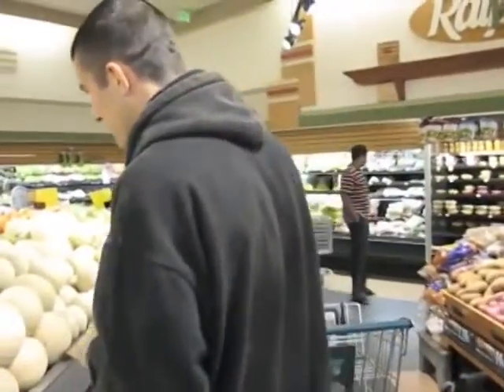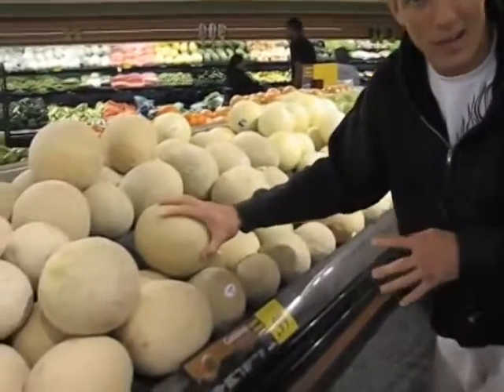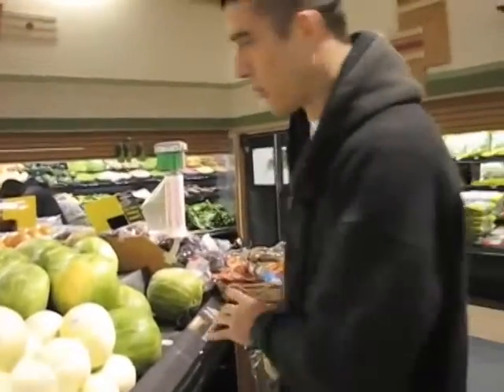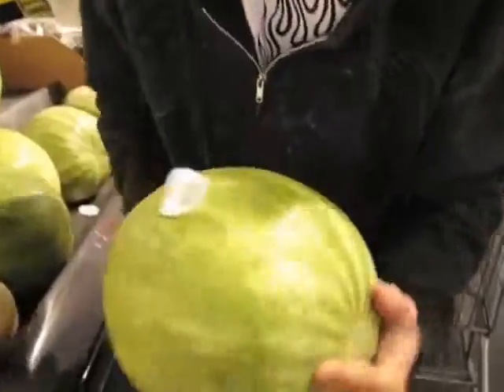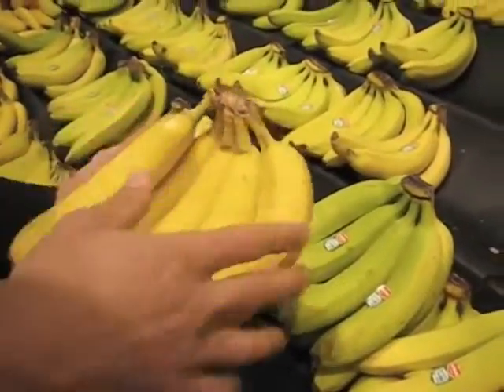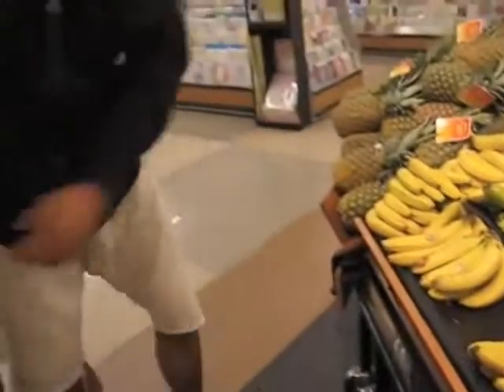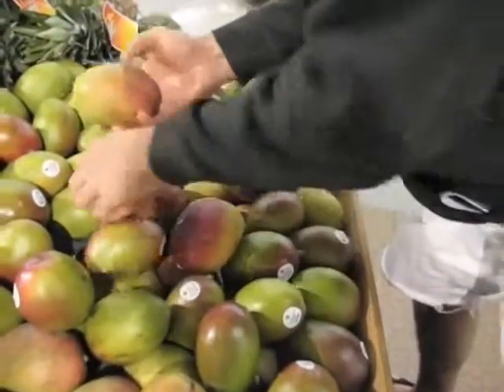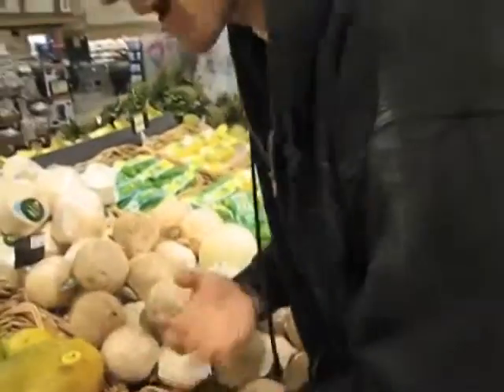How To Diet Gracie Diet Fruit Picking Techniques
How To Diet                    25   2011                         - BBC      25       -